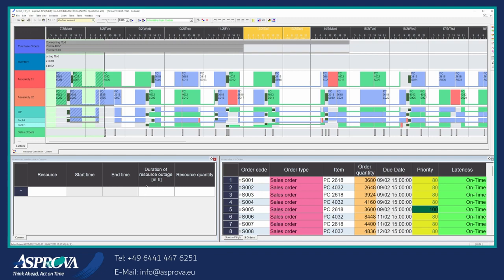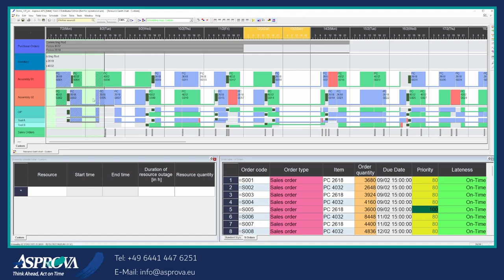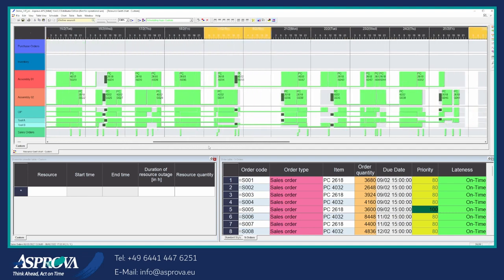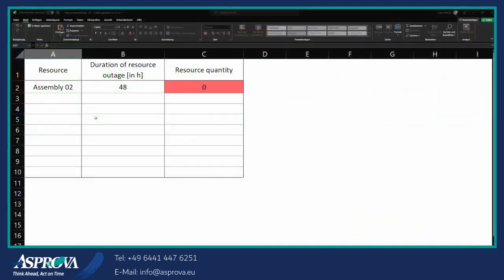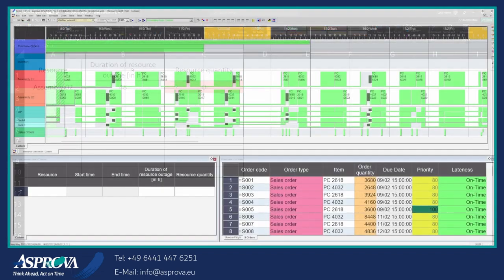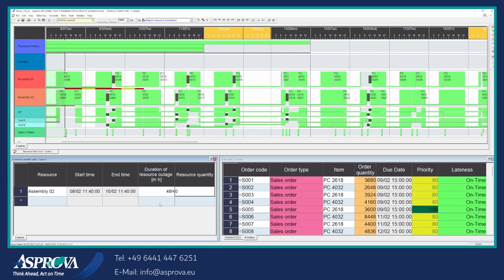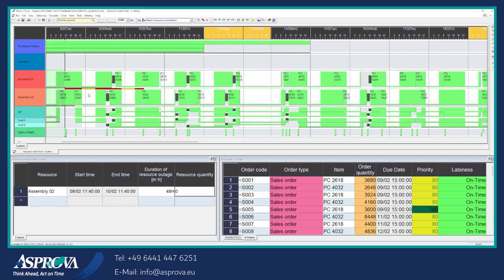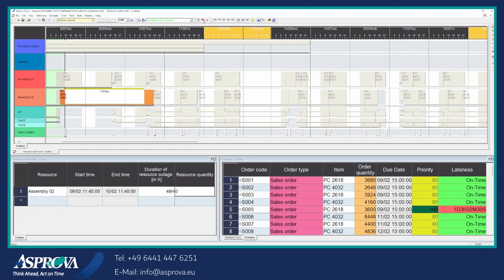Asprova APS Software Resource outage and the impact on production planning Part 1 2 720p